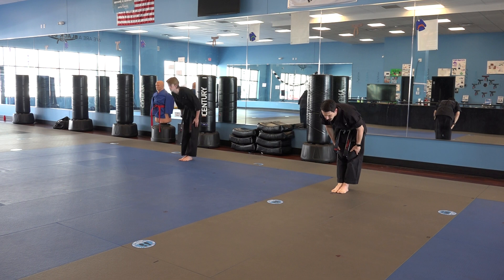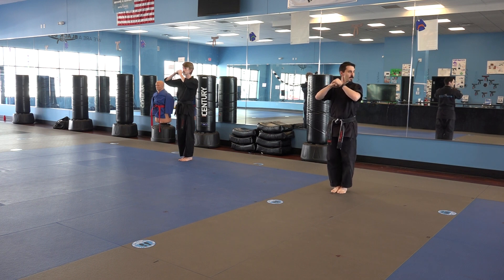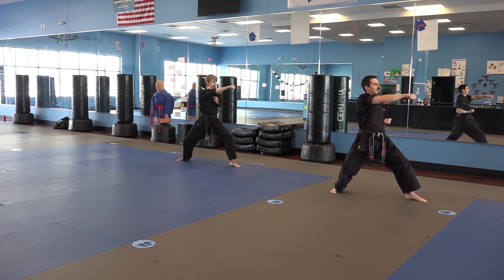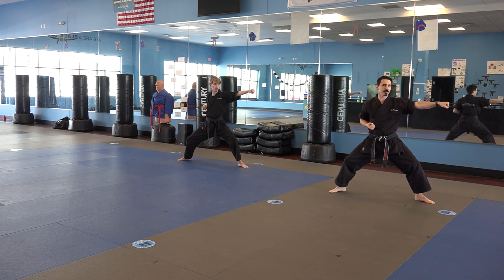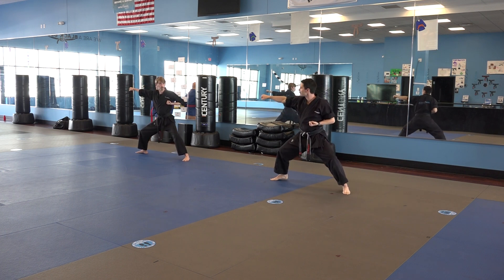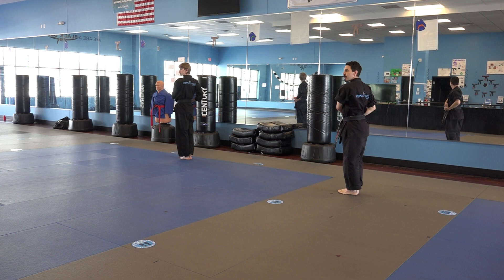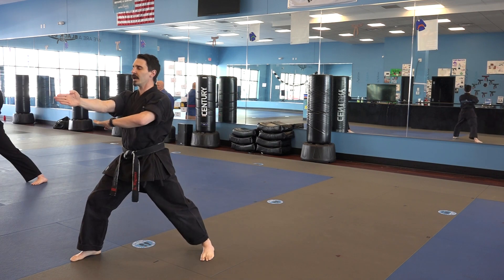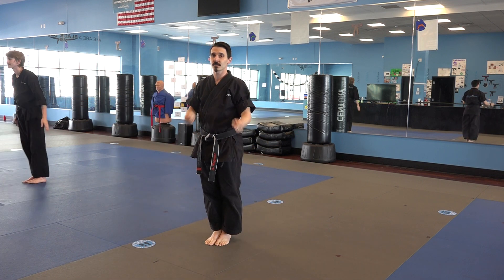Won-Hyo Sequence 1 of 2